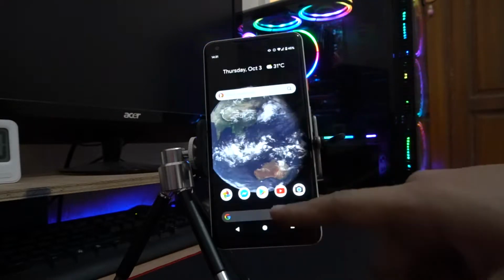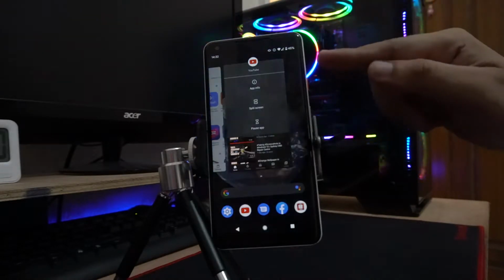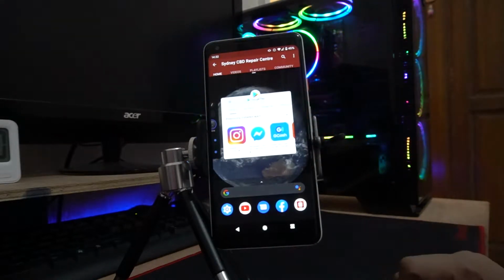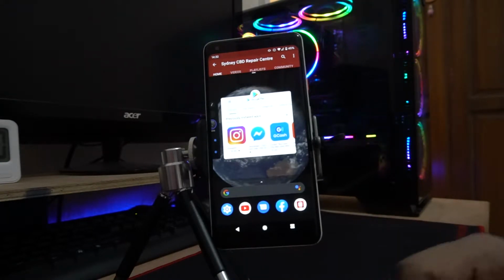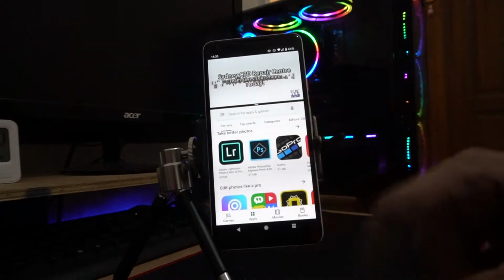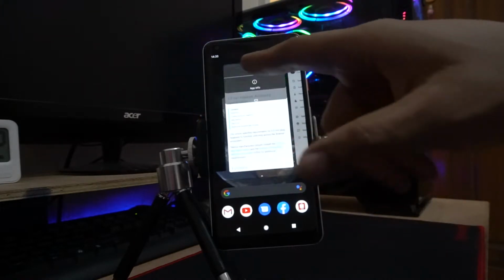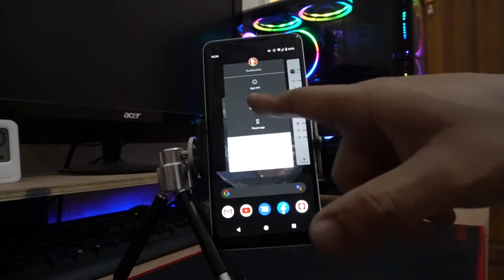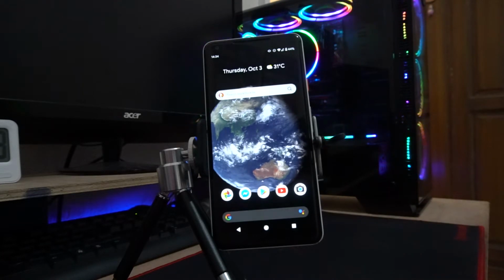Increase your Productivity! Split Screen in Android 10 | Sydney CBD Repair Centre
This video will show you how to effectively use split screen in your Android smartphone with the Android 10 OS to increase your productivity.